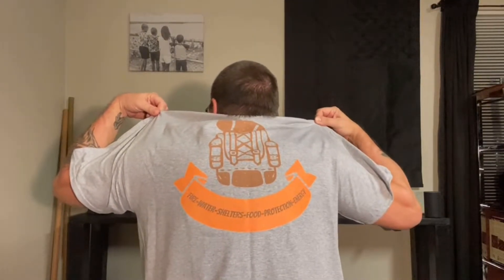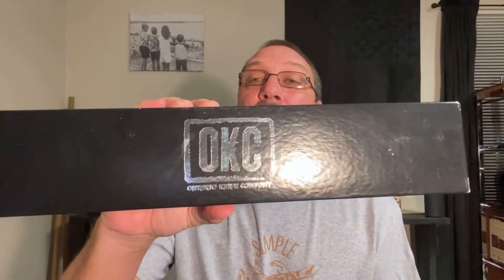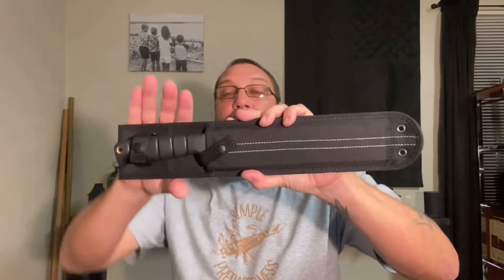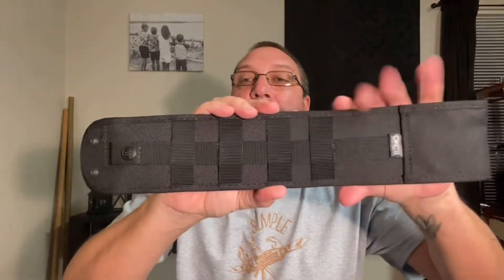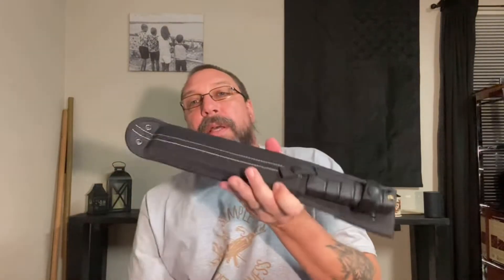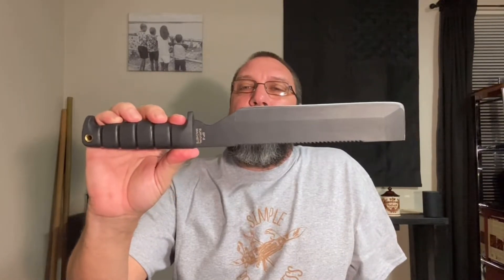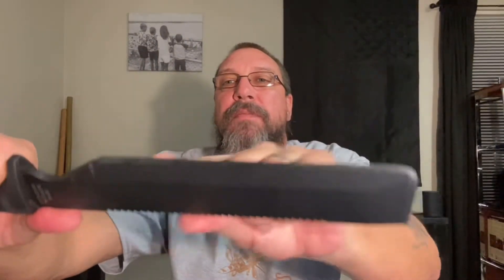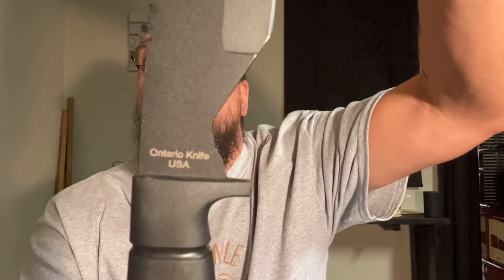OKC SP8 Survival Machete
Got this in the mail today and wanted to bring y’all a first impressions.